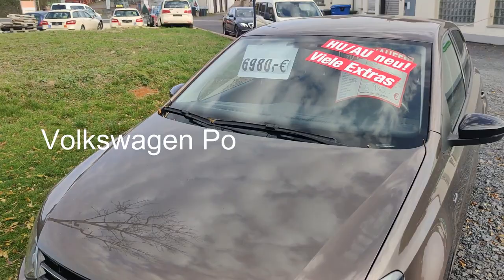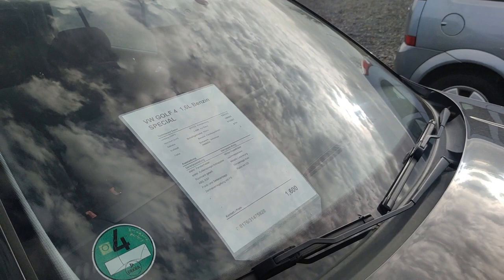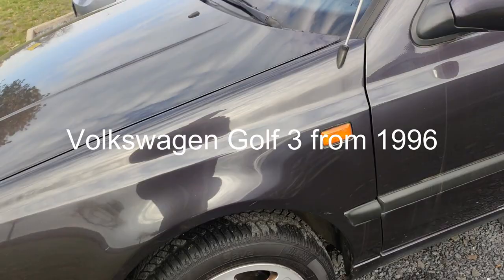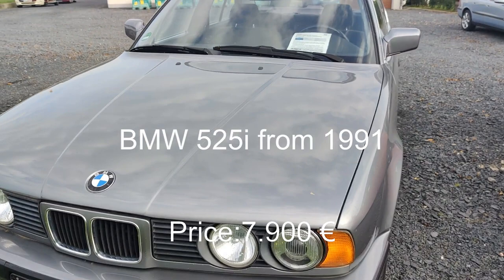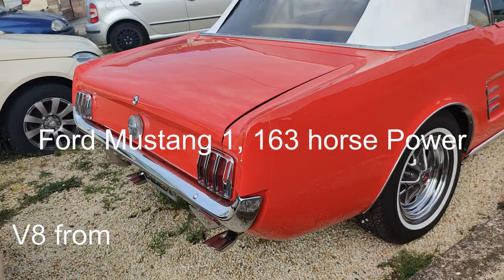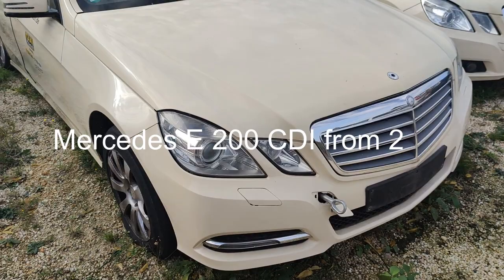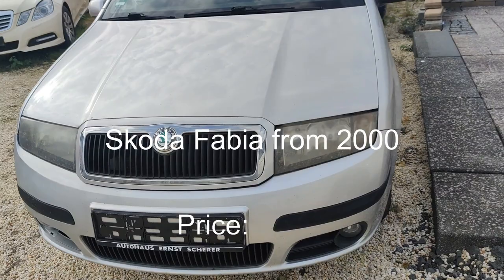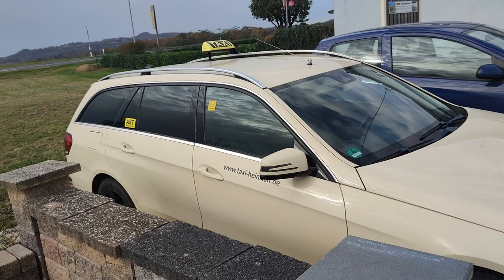Cars for sale in Germany in good condition; crashed and damaged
cars in Germany for sale in good condition and crashed; damaged